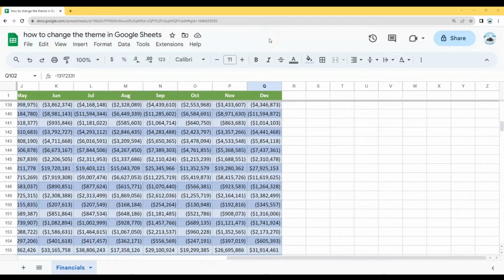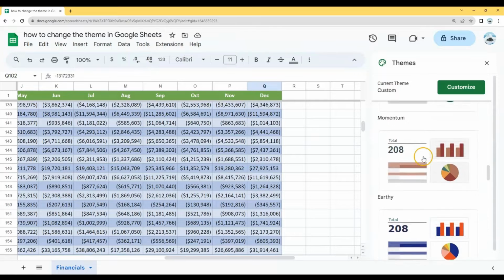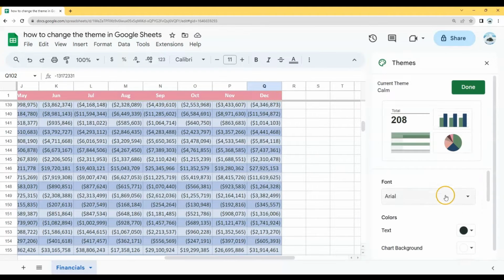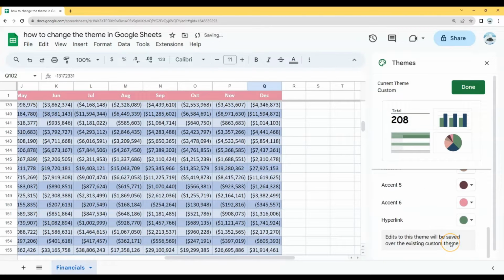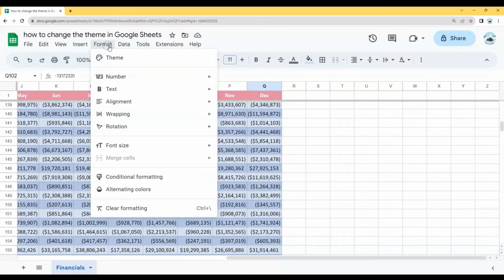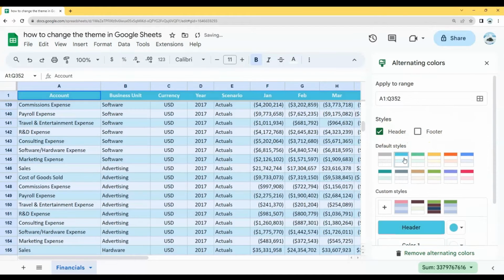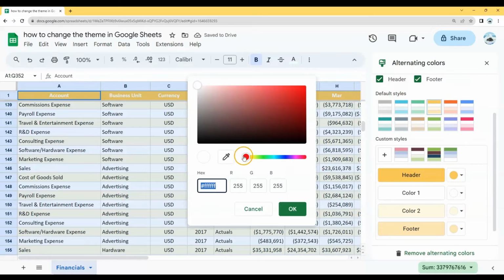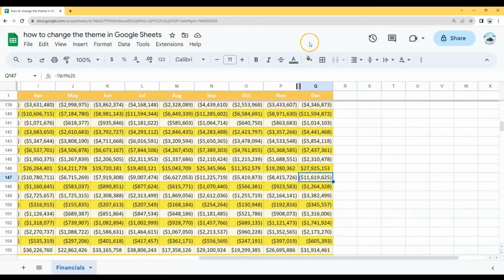How to Change the Theme in Google Sheets (Makes Data More Interesting)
This video will show you how to change the theme in Google Sheets which makes the data more interesting.

In this quick and easy tutorial, we'll explore how to transform the look and feel of your Google Sheets document by changing its theme.

Whether you're aiming for a professional, sleek appearance or a vibrant, eye-catching design, altering the theme can make your data pop and improve overall readability. Discover the power of personalization as we delve into the world of Google Sheets themes.
Watch now and elevate your Sheets game with style!